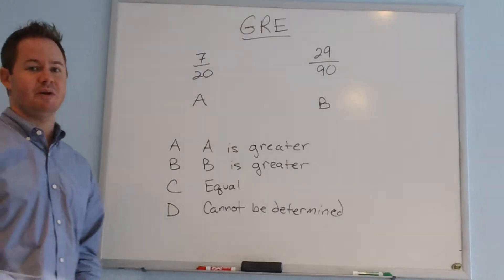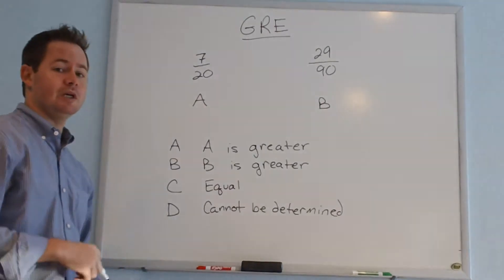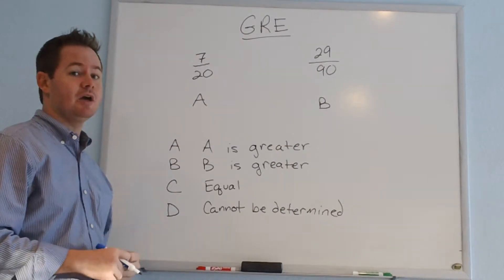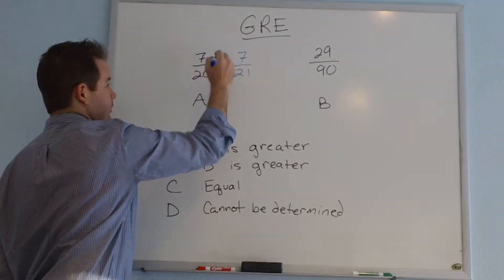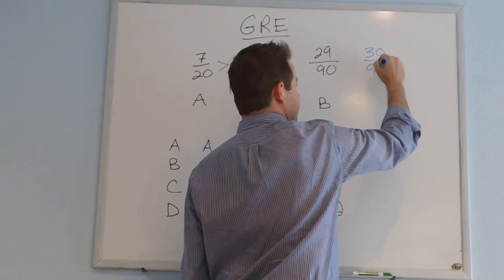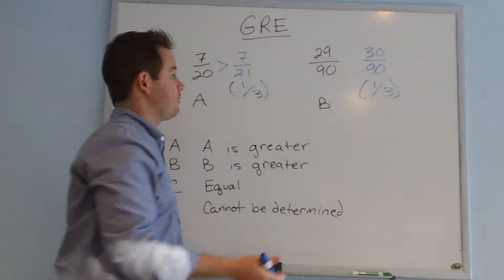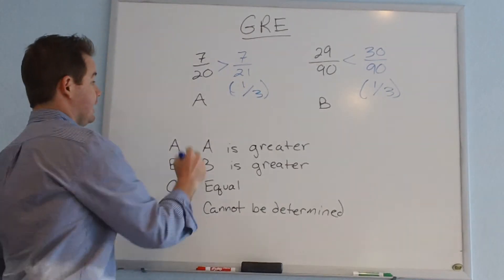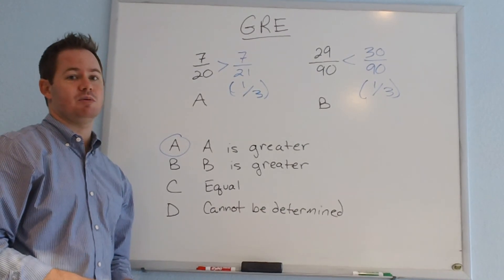GRE - Quantitative Comparisons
This video shows one strategy for comparing values in GRE quantitative comparison questions